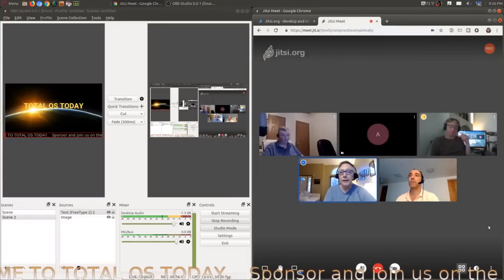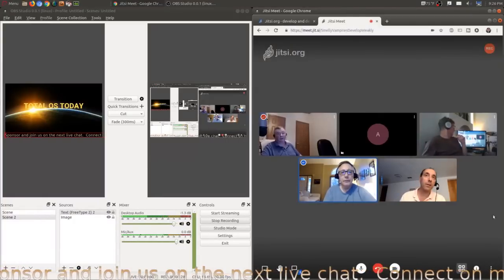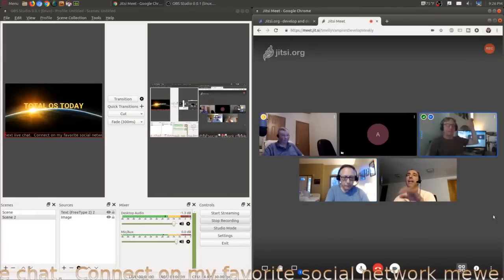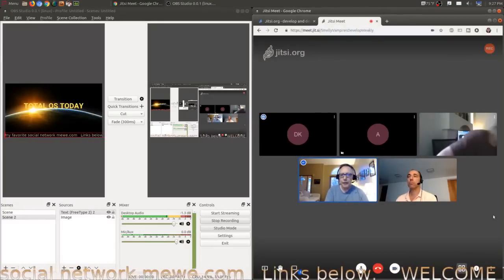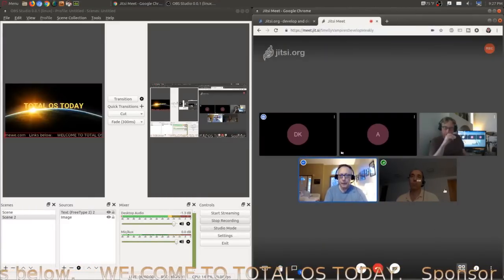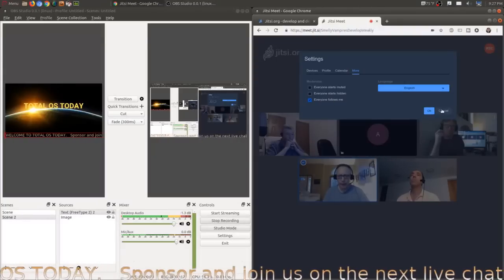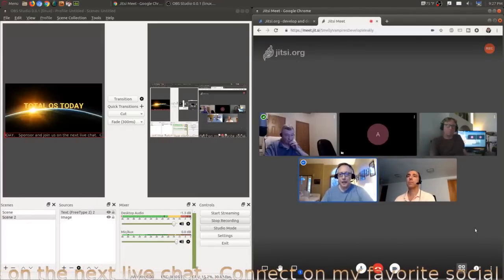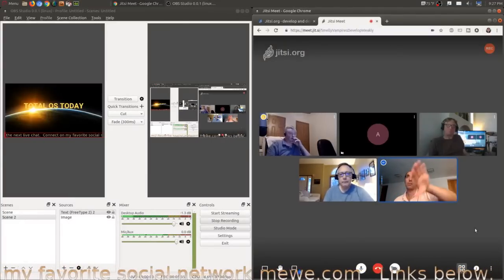Boombox, Arch Linux, Penetration Testing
My current top picks and tested -

*BEST AFFORDABLE LINUX COMPUTER (FOR BEGINNERS)

*GETTING YOUTUBE STARTED FOR LESS THAN $500
PC = $99
Speakers = $35
Camera = $80
Logitech Headset t $37
Clamp Light = $9
Tripod = $15
Chair = $54
Monitor = $124
$453 TOTAL